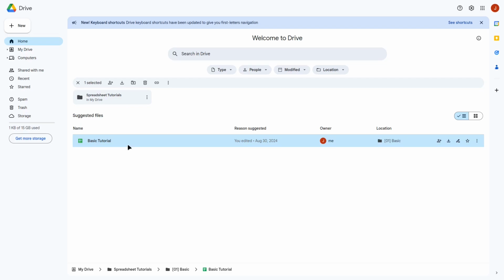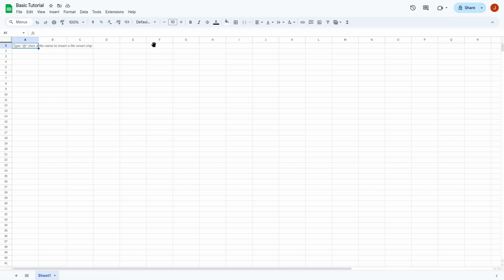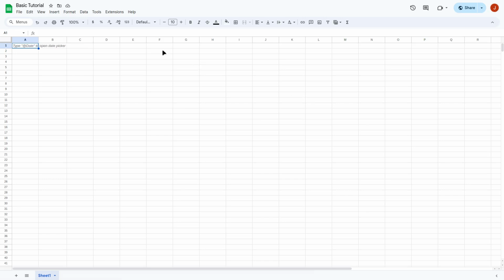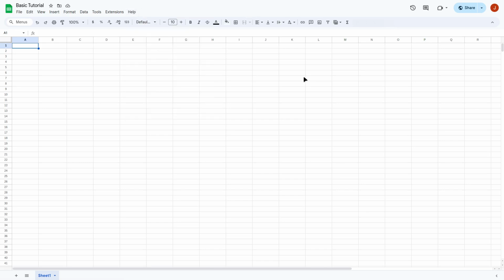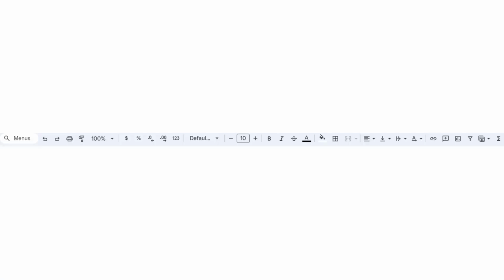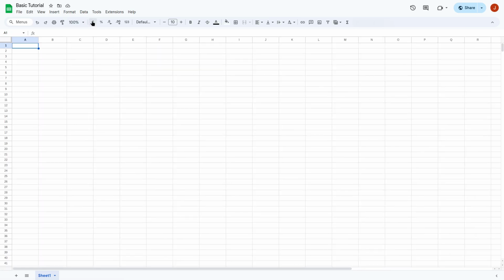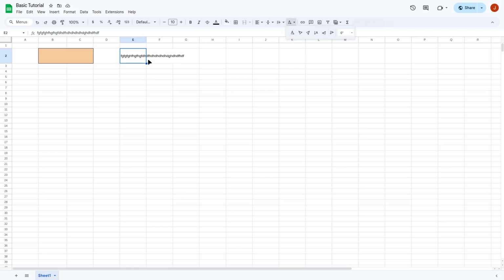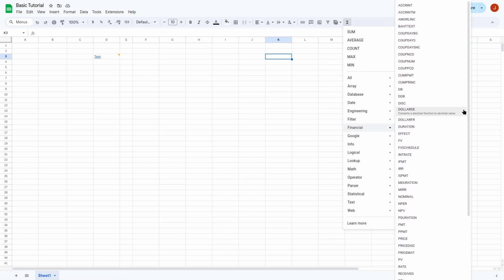Understanding the Ribbon (Google Sheets Basics - Episode 2)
This video 'Understanding the Ribbon' provides an overview of the Ribbon in Google Sheets.

Timestamps:
00:00 Introduction
00:58 Sheets Home
01:57 Collaboration Tools
02:57 The Menu
04:52 Contextual Menu Overview
05:37 Quick Access Toolbar